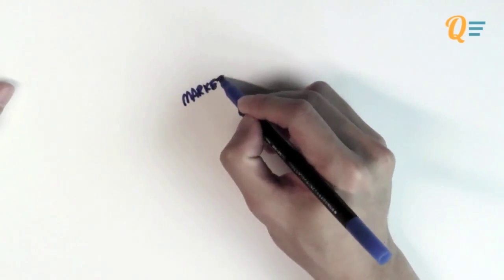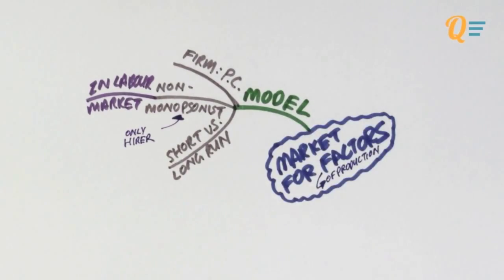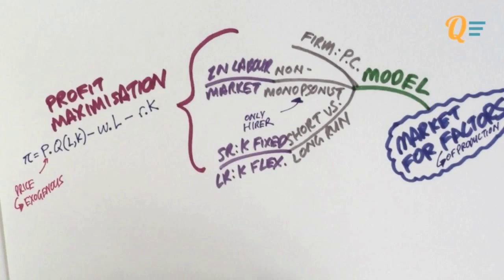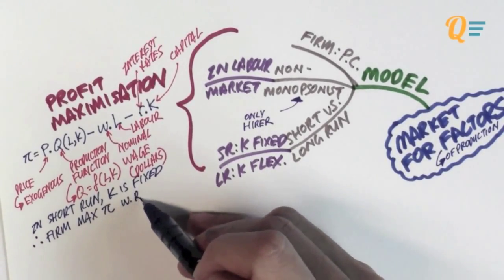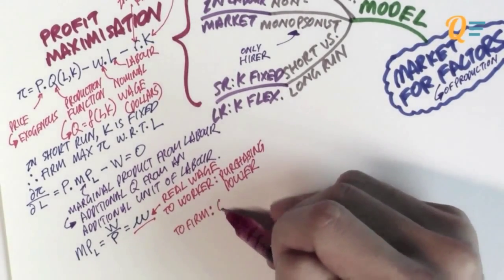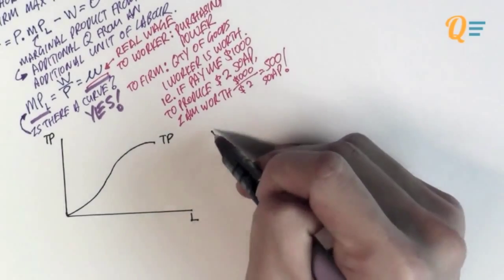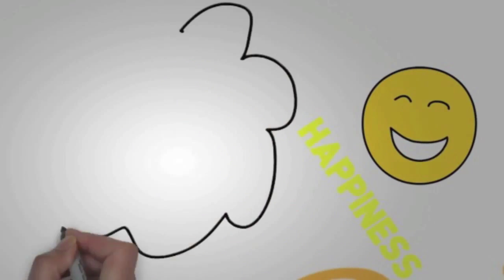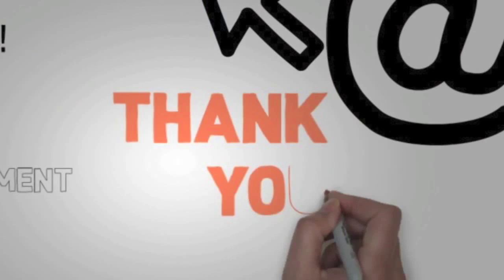EC1002 - 05.01 The Demand for Labour